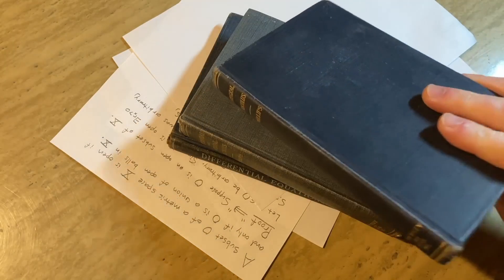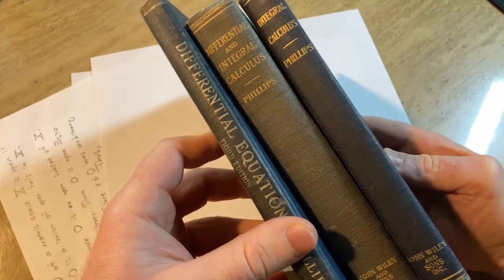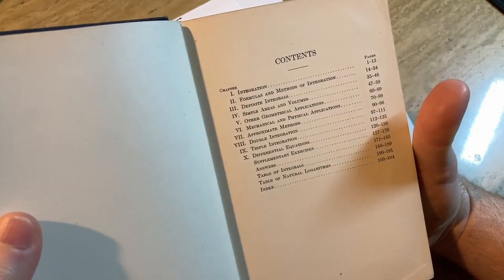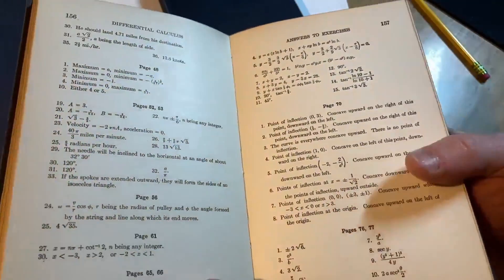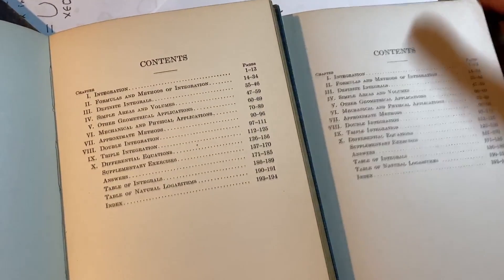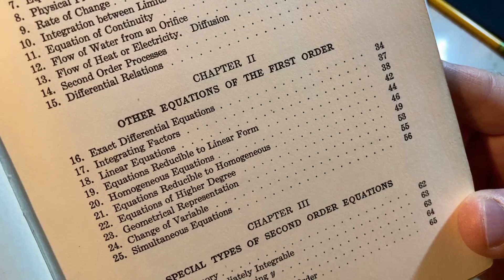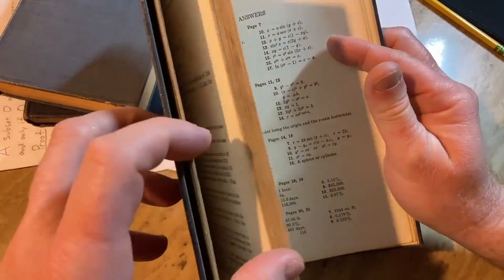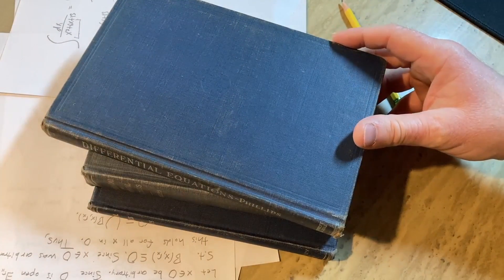His Math Books Are Free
The links to the free books are below. These books also contain answers to all of the exercises. They were written by Henry B. Phillips who was Chair of the Math Department at M.I.T. for several years.

*Here are the books if you want to smell them*
Integral Calculus (reprint)
Differential and Integral Calculus (can't find it)
Differential Equations